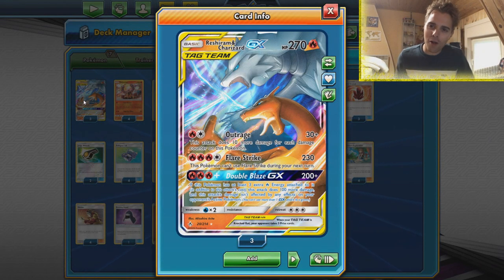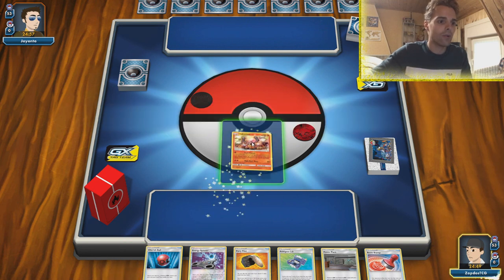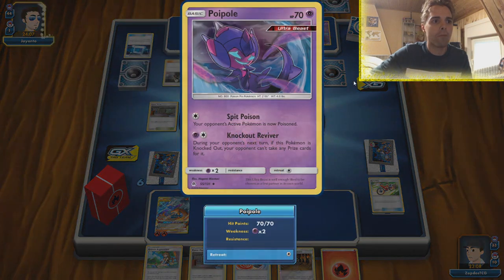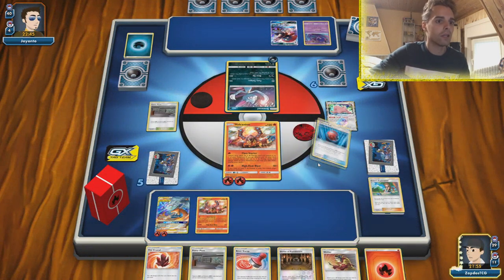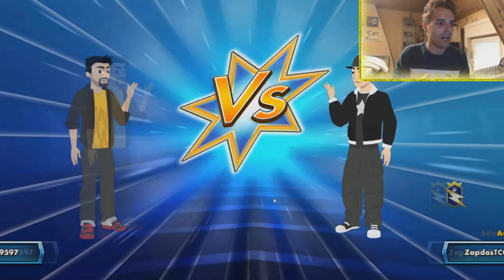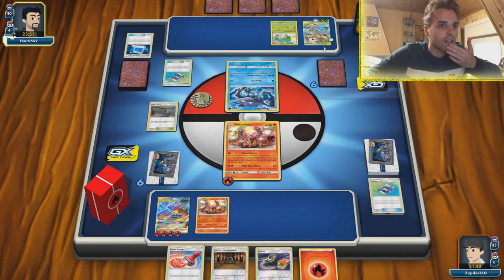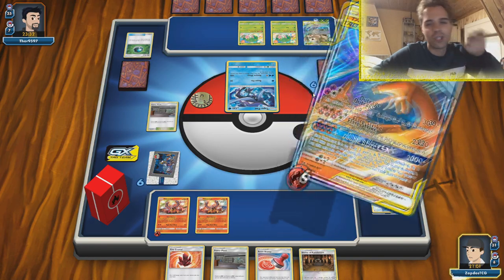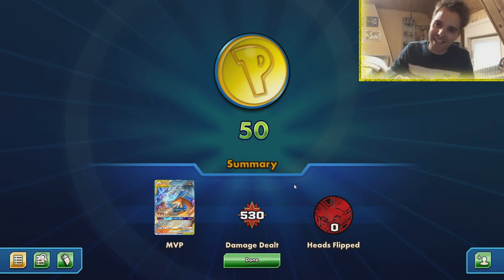1ST PLACE SPE DECK - GREEN'S RESHIZARD WITH 4 RESET STAMPS!! (Pokemon TCG)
RESET STAMP + POWER PLANT = GG!?

Sup YouTube!  Today we are revisiting the Green's ReshiZard deck. This deck now leaves behind all the healing options and goes for disruption. With 4 Power Plant and 4 Reset Stamp this deck focusses on the late game. Because with this strategy, the deck has amazing comeback potential.

Find out the strategy behind this deck and learn how to play with it today!

Also let me know what you think about this great deck in the comment section bellow.

Decklist:

Pokemon - 7
4 Volcanion UNB 25
3 Reshiram & Charizard-GX UNB 20

Trainer - 42
4 Welder UNB 189
4 Green's Exploration UNB 175
4 Pokegear UNB 182
4 Acro Bike PRC 122
4 Custom Catcher LOT 171
4 Reset Stamp UNM 206
3 Fire Crystal UNB 173
2 Cherish Ball UNM 191
2 Switch SUM 132
2 Judge Whistle TEU 146
1 Fiery Flint DRM 60
1 Energy Spinner UNB 170
1 Stealthy Hood UNB 186
4 Power Plant UNB 183
1 Shrine of Punishment CES 143
1 Heat Factory Prism Star LOT 178

Energy - 11
11 Fire Energy